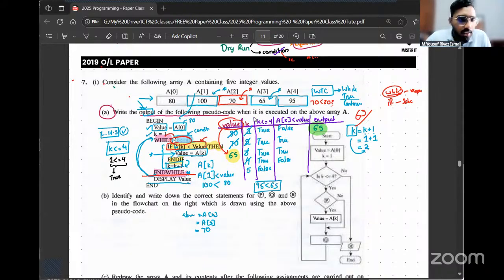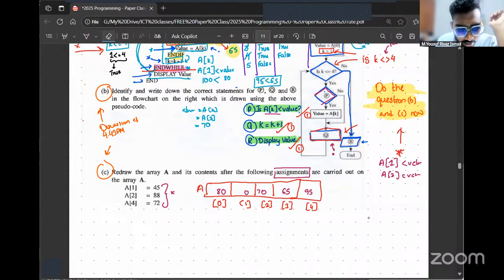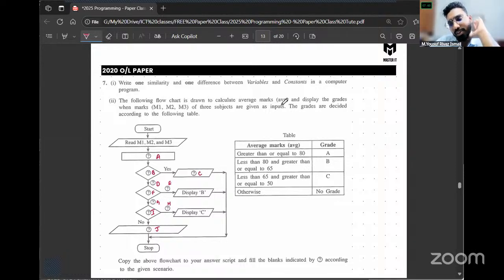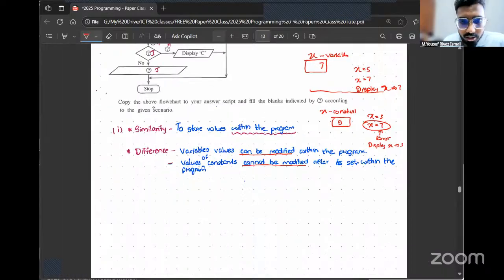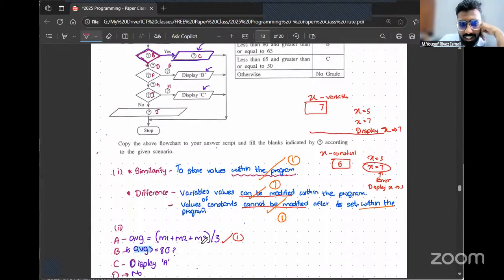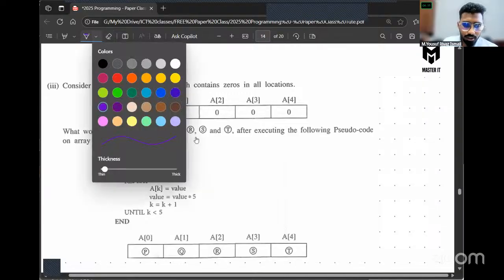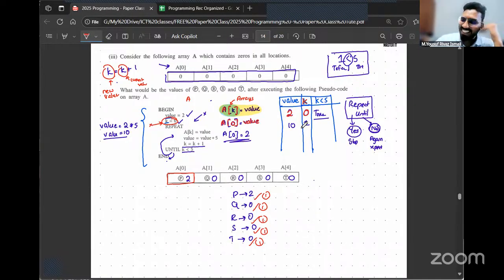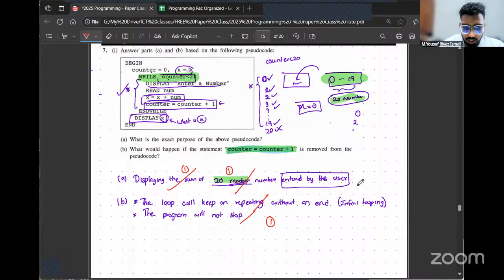2025 O/L | ICT | PAPER CLASS | Master IT